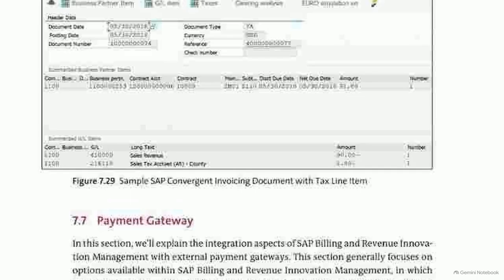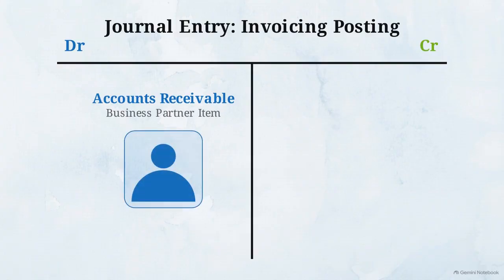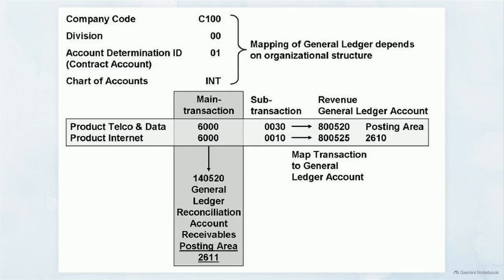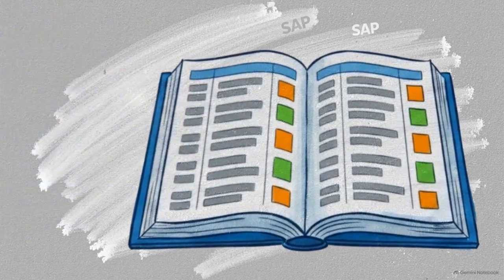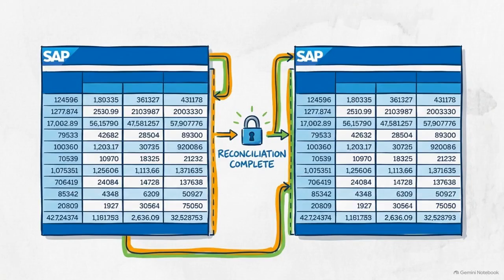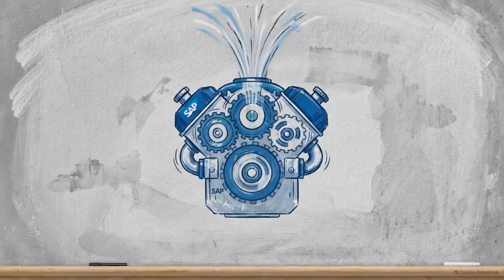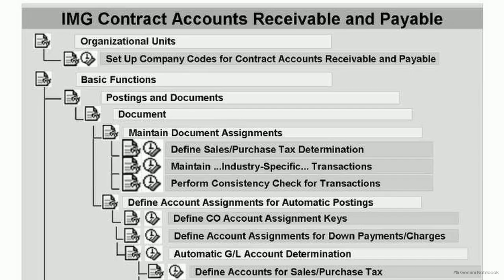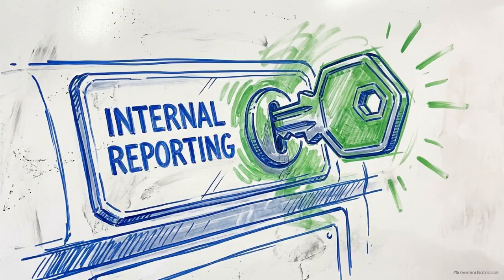After posting an Invoice in FICA, what are the posting entries created in SAP Convergent Invoicing.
### Posting Entries Created in FI-CA from SAP Convergent Invoicing

When the invoicing process is executed in SAP Convergent Invoicing (CI) to bill a customer, the system processes billing documents and generates two primary outputs: an **Invoicing Document** (which contains structured billing information for invoice printing) and corresponding **FI-CA Posting Documents**,,.

The standard posting entries created in the subledger (Contract Accounts Receivable and Payable - FI-CA) and subsequently transferred to the General Ledger are:

1. **Debit (Dr.) Business Partner / Contract Account (Receivables):**
   A subledger posting is made to the customer’s contract account representing the total invoice amount due. This item is reconciled to a G/L receivables reconciliation account.
2. **Credit (Cr.) Sales Revenue Account:**
   A G/L posting is made to a profit and loss revenue account to recognize the earned income.
3. **Credit (Cr.) Sales Tax Account:**
   If applicable, tax amounts calculated during the invoicing run (often via an RFC to an external tax engine) are posted to the designated tax account.

*Note: In integrated scenarios where payment occurs immediately (e.g., credit card payment), the invoicing process also automatically posts a second document to clear the receivable: **Dr. Credit Card Clearing Account / Cr. Business Partner**.*

### Configuration of Account Determination Rules

SAP FI-CA does not allow direct postings to G/L accounts. Instead, the system uses rule-based mapping engines, managed in Customizing (SPRO) or via transaction **`FQCO`**, to dynamically derive accounts based on business transactions.

1. Posting Area 2611: Business Partner Items (Reconciliation Accounts)

* **Customizing Path:**
* **Key Determination Fields:**
  The system searches for a matching reconciliation account using a hierarchical lookup based on:
  * **Company Code**
  * **Account Determination ID** (derived from the customer's contract account master data)
  * **Division** (optional)
  * **Main Transaction** (identifies the business transaction, e.g., standard invoice, charges)
* **Derived Output:**
  The specific **G/L Reconciliation Account**.

2. Posting Area 2610: General Ledger Items (Revenue/Expense Accounts)
Posting Area 2610 determines the P&L **revenue, expense, and tax accounts** for the offsetting general ledger items.

* **Customizing Path:**
  *Contract Accounts Receivable and Payable \\(\rightarrow\\) Convergent Invoicing \\(\rightarrow\\) Invoicing \\(\rightarrow\\) Documents \\(\rightarrow\\) Posting Documents \\(\rightarrow\\) Define Account Assignment for General Ledger Items*.
* **Key Determination Fields:**
  The system evaluates a combination of:
  * **Company Code**
  * **Division**
  * **Account Determination ID**
  * **Main Transaction**
  * **Subtransaction** (allows allocating different revenue accounts to the same main business transaction)
* **Derived Outputs:**
  * **G/L Account** (Revenue/Expense Account)
  * **Tax Determination Code** (linked to a tax code in table `TE011` to find the tax account in Posting Area `0010`)
  * **Business Area**
  * **CO Account Assignment Key** (`CO acc. ass.`)

### Significance of the CO Field in Posting Area 2610

The **CO Account Assignment Key** (`CO acc. ass.` field in Posting Area 2610) is of critical significance for **Controlling and Management Accounting (CO)** integration.

* **Derivation of Cost Objects:**
  Instead of hardcoding specific CO objects (like Cost Centers, Profit Centers, WBS Elements, or Internal Orders) in the general account determination, the system uses the CO account assignment key to logically group and derive these objects.
* **Customizing Keys:**
  These keys are defined under *Basic Functions \\(\rightarrow\\) Postings and Documents \\(\rightarrow\\) Document \\(\rightarrow\\) Define Account Assignment for Automatic Postings \\(\rightarrow\\) Define CO Account Assignment Keys*. Within this configuration, you map specific CO objects to the key, dependent on company code, business area, or segment.
* **Management & Segment Reporting:**
  When the general ledger update occurs, the derived cost objects are forwarded directly to Management Accounting (CO) and the Profitability Analysis (CO-PA) component. This ensures that high-volume automated billings are posted with the correct cost centers or profit centers, allowing businesses to execute accurate segment reporting, margin analyses, and internal cost control.